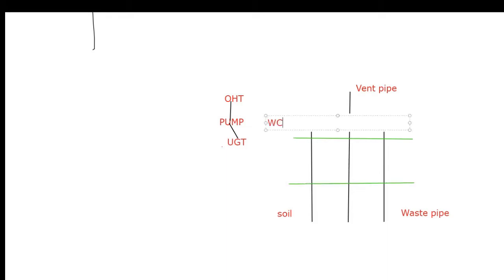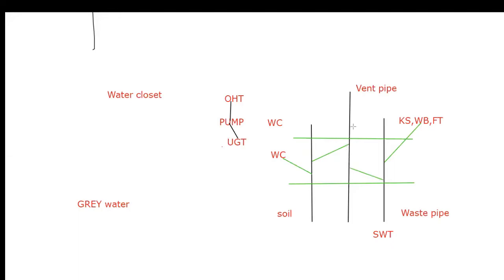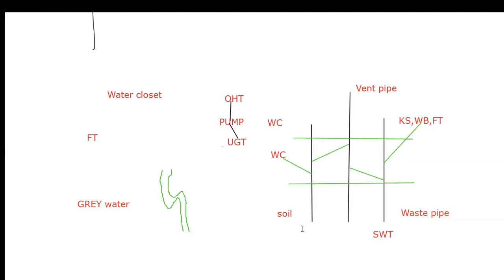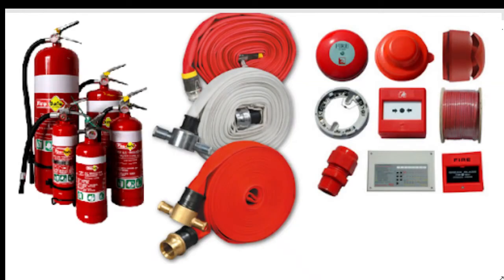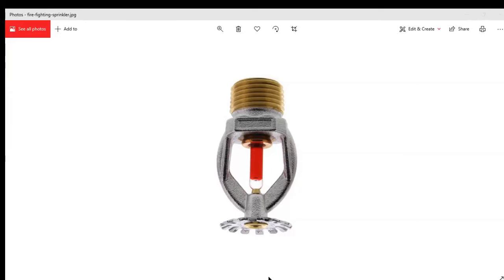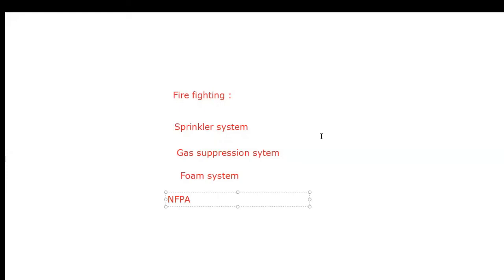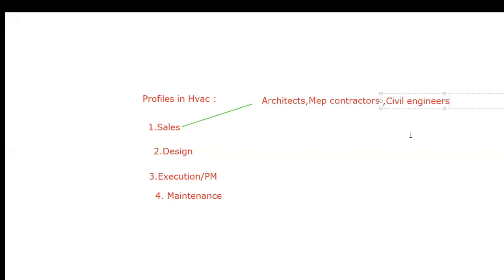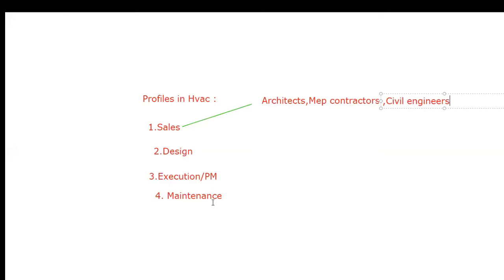Importance of Firefighting and Plumbing Design Introduction Session 2#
@prinstonengineers Knowledge#Information#Technology#Plumbing system is used for water supply in building .It supplies water to kitchen toilet outlets via distribution system of pipes. Drainage system is used to get rid of human wastes through well-arranged network of drainage pipes.Plumbing system in buildings consists of underground tank which is supplied water via municipal or water department supply lines, from there with the help of pumps and piping distribution system water is supplied to overhead tank and thereby due to gravity water reaches to home outlets. The overhead tank can however be eliminated if water is supplied directly from underground tank to kitchen toilet outlets, there comes the need of pumps which can give uninterrupted supply of water with required pressure to outlets so that when one opens the tap he gets continuous supply of water. Such pumps are called hydro-pneumatic system. Such pumps consists of small steel tank with water on one side and air on another separated by a rubber membrane .As the pump starts it supplies water to the wet side thus causing rubber membrane to expand and air compresses on other side thus causing extra pressure on wet side which is connected to water supply line. So as one opens the tap , gets the required quantity of water. This causes the pressure to drop and the pump is automatically switched on again thereby maintaining the pressure of water and at same time supplying the water to outlets .
Well experienced in Plumbing design such as Water Supply, Soil, Waste, Vent & Storm Water disposal systems, and Basement Drainage. Basement subsoil drainage, Basement submersible drainage, and submersible pump design. Designing of Design for Pumps / Filters / Water Heaters / Water Storage Tank. Drawing supervision and checking w.r.t. CAD standards. Detailed Engineering, Schematic, Detailed drawings & working drawing checking for drainage and water supply layouts. Toilet, Kitchen, Pantry & Bath Shower, etc, Storm Water drainage system calculation (on the basis of collecting area and interpretation with meteorological data) and rainwater harvesting design, External Sewerage System and design of Septic tank Design and STP requirement calculation based on domestic sewerage discharge, Swimming pool and water feature design, water treatment system design, STP design. Hot water system ( solar panel, heat pump, HWG, Steam boiler, and heat pump ), etc.

in Fire Fighting design including piping layout, Schematic Diagram for sprinkler and Hydrant (Internal & external) System, and equipment piping & pump house for a different type of projects as per NBC, Indian standard. Design for sprinklers systems, Hydrant systems (Internal & External)
Checking of BIM Module design drawing, AutoCAD drawing, etc.
Peer Review / Value engineering of plumbing and firefighting drawings & documents complete in all respect.